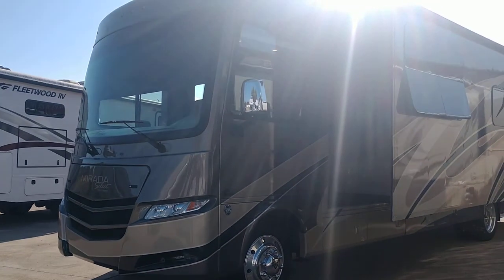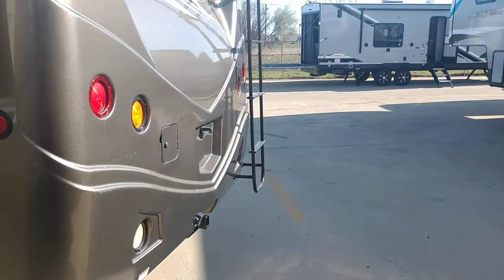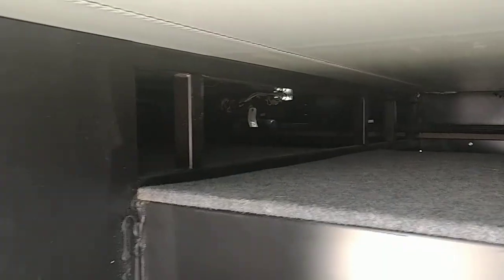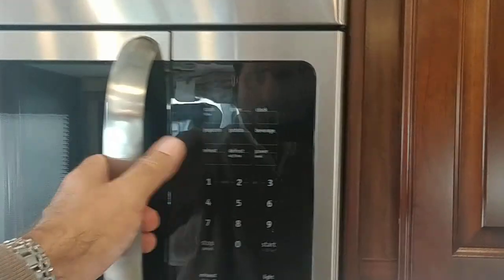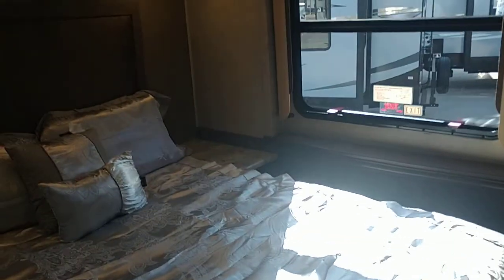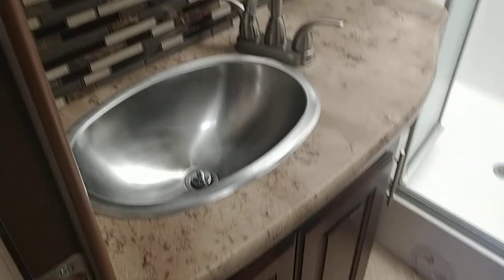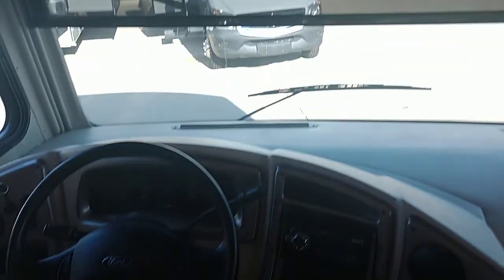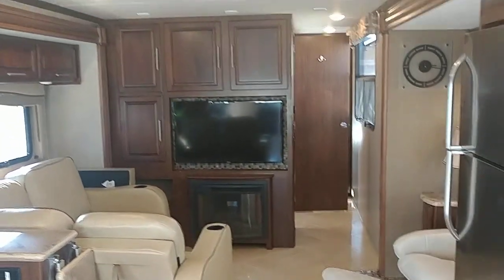2016 Coachmen Mirada Select 37SA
2016 Coachmen Mirada Select 37SA for sale @ RV Ready in Lake Elsinore CA